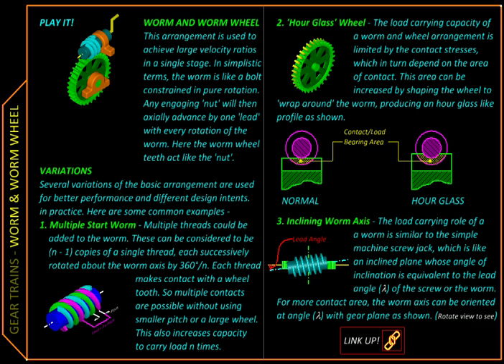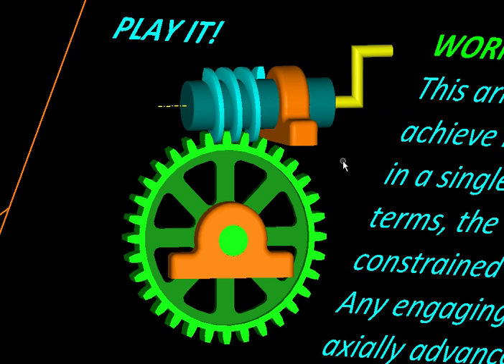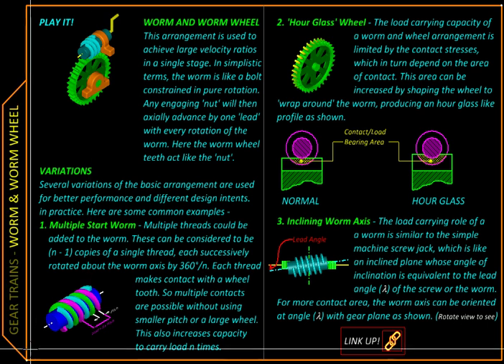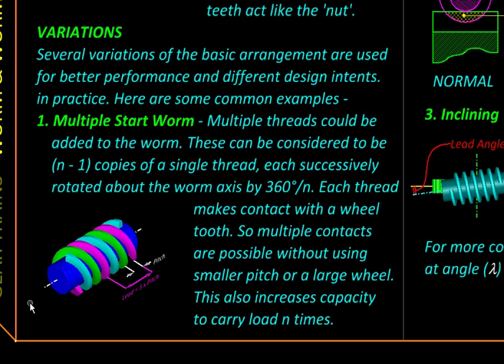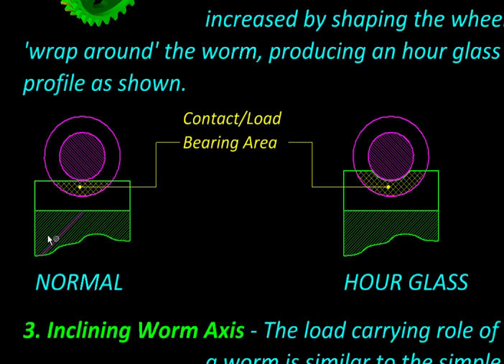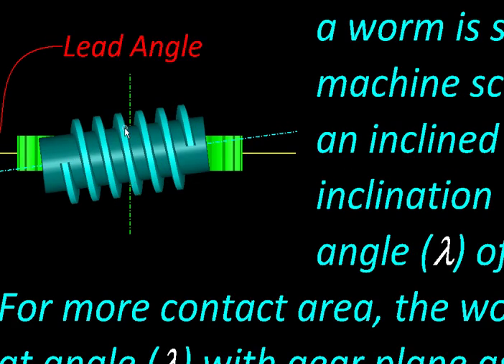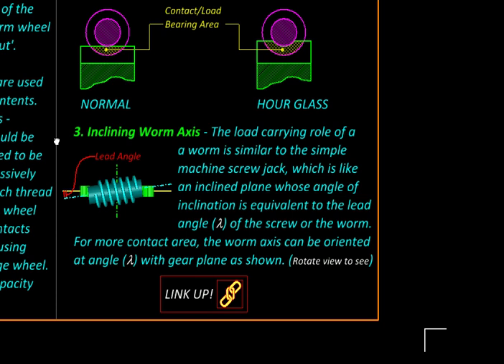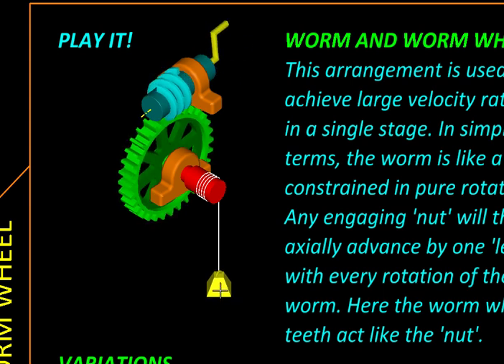Kinematics Ch06P Worm Gears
Created in MicroStation ; this clip shows how a worm engages with a worm wheel to produce large gear reduction using 3D models and animations. Variations of the arrangement like multi-start worms, hour glassed worm wheel and inclining the worm axis to the wheel plane by the lead angle are covered - all to increase the contact area and thus the load carrying capacity. Finally the arrangement is used to gain large mechanical advantage in a simple machine..